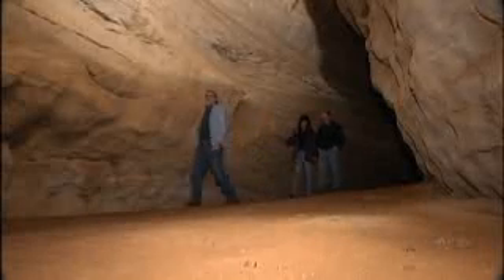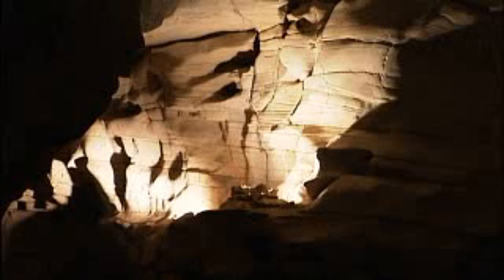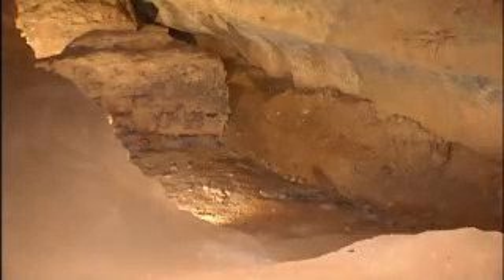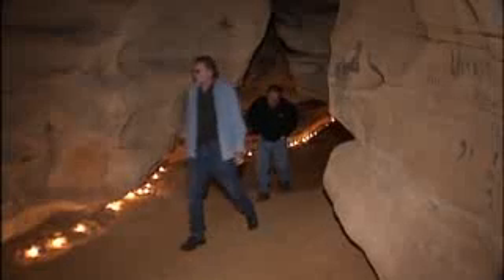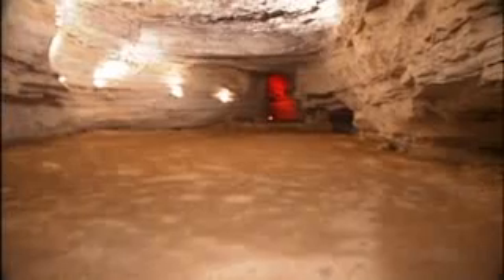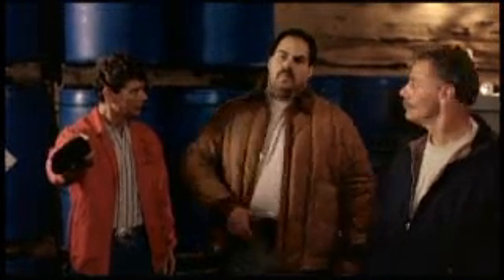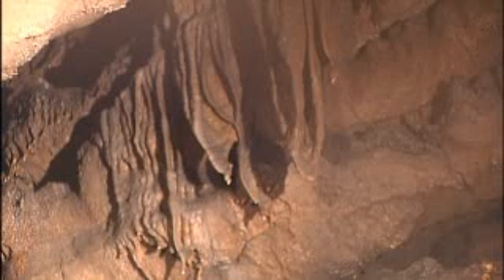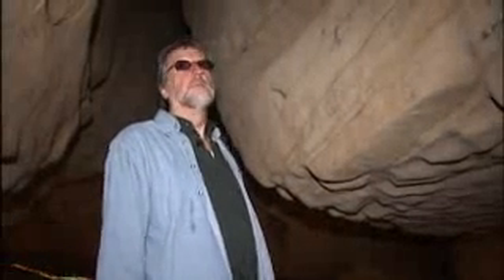The Great Saltpetre Cave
Apr. 02, 2009 KY Backroads